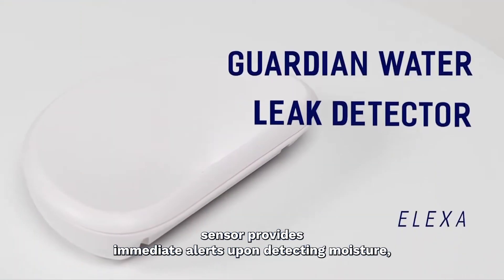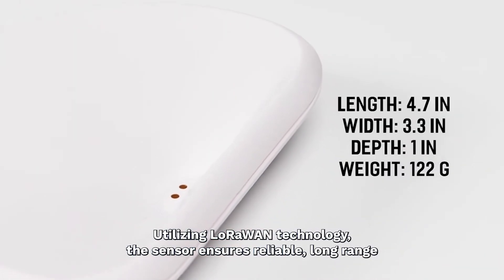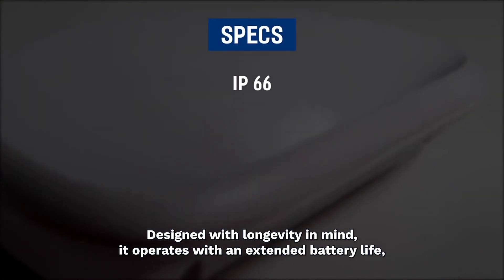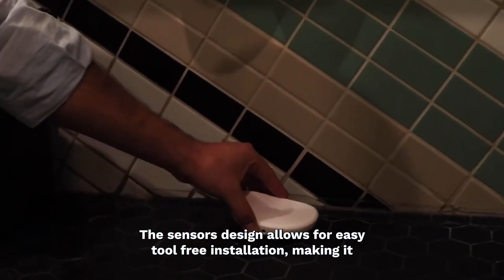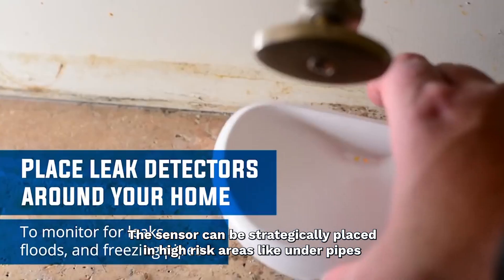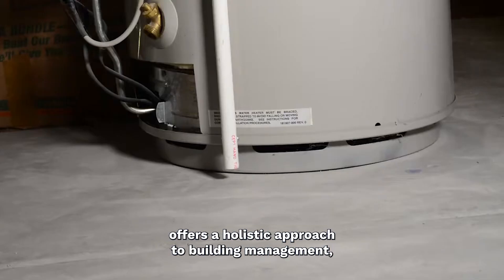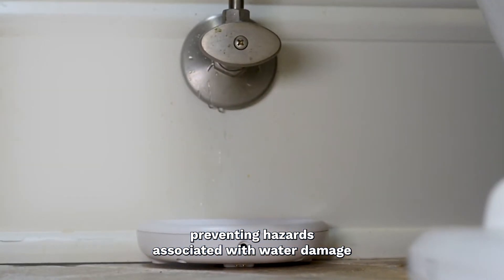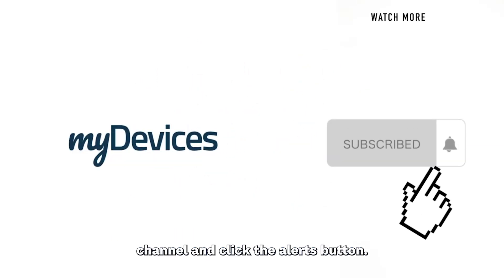Water - Leak Basic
An overview of the Elexa Leak Sensor, available at mydevices.com